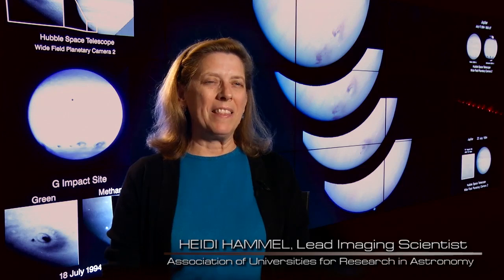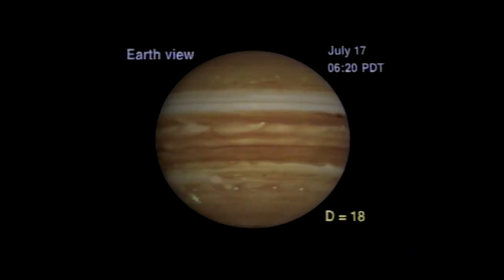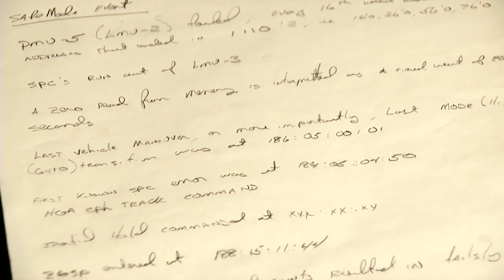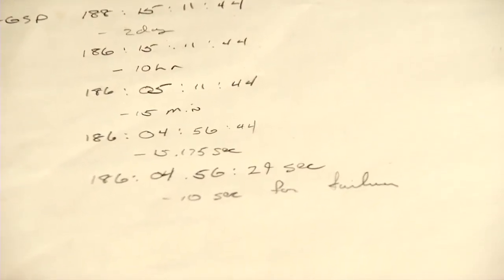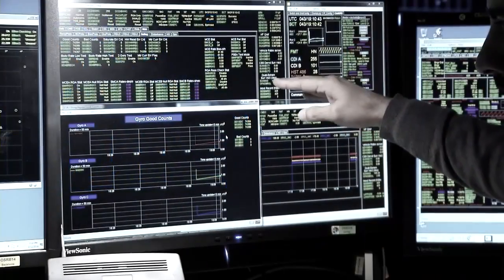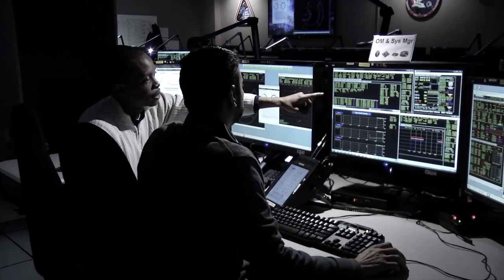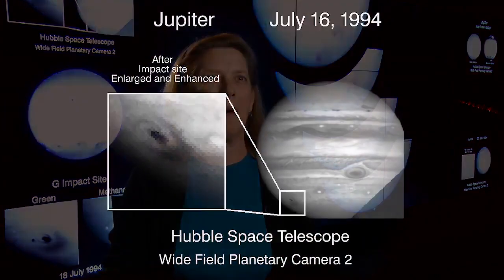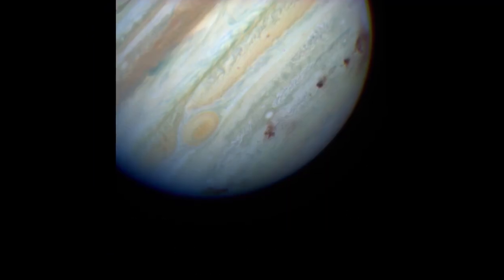The Amazing Hubble Image That Almost Wasn’t - Comet SL9 | Video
Just days before 21 fragments of periodic comet Shoemaker-Levy 9 slammed into the atmosphere of Jupiter, the Hubble Space Telescope developed two sets of problems. This is the nail-biting story of the engineering team’s trouble-shooting and problem-solving leading up to the July 16th 1994 series of event-images.

Credit: NASA/GSFC